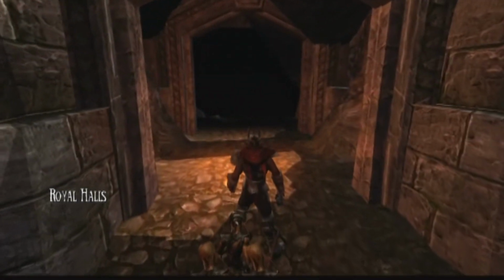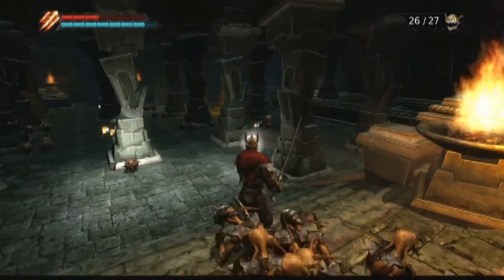Let's Play Overlord, Part 54: Goldo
This is another video where it does not seem like I went slowly, but still also seems like I did not get much done.  We do at least make it to Goldo.  I am having an issue with my new editing software.  No matter how hard I try (I spent about 8 hours fighting with it today) I can't get it to remove the loading screens completely from this video.  Since I was not talking during them, I will still cut out as much as I can (and the same is true for the next video since I have already recorded it.)  In the future, I might well starting leaving them in.